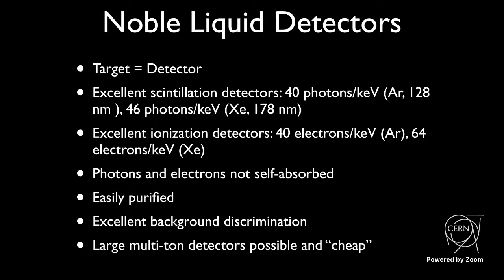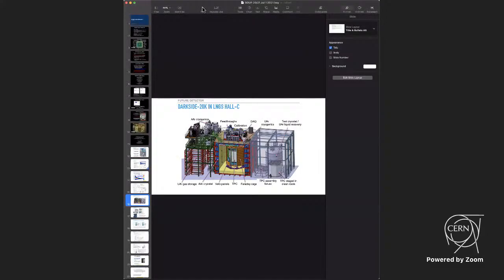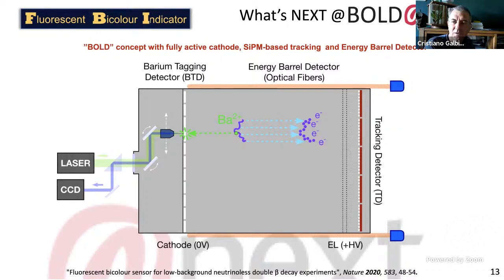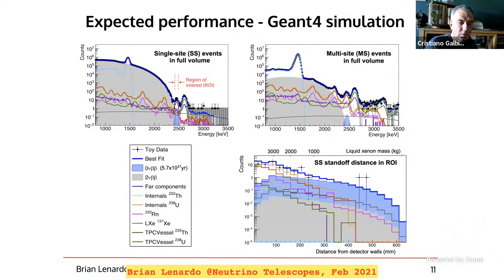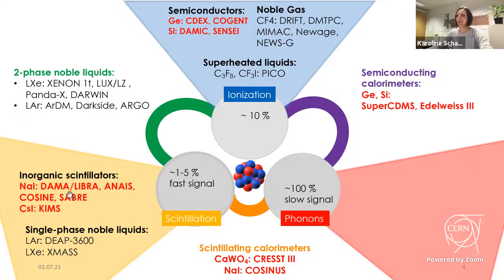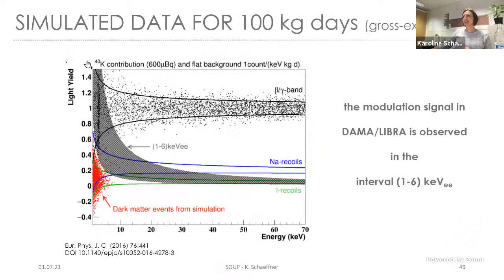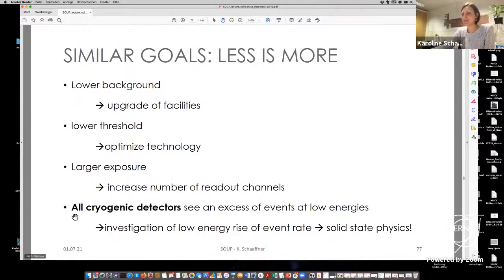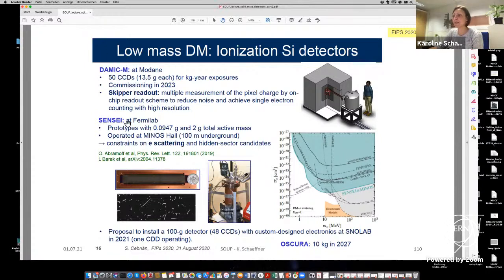SoUP2021 Thursday Morning